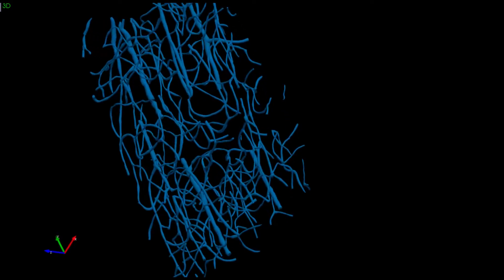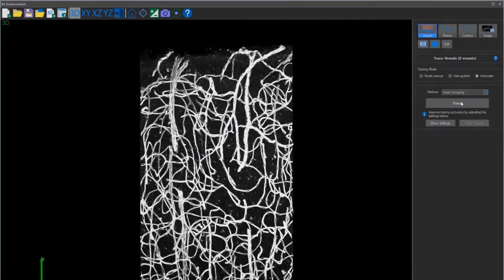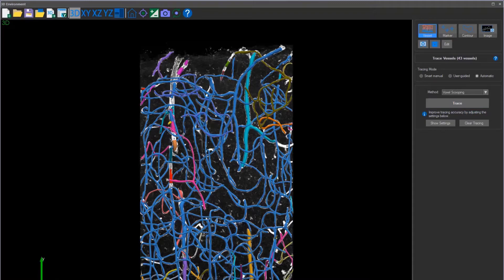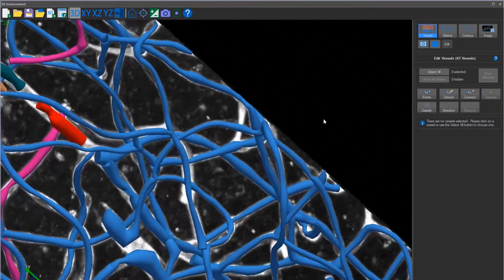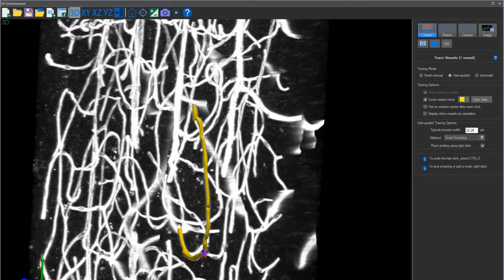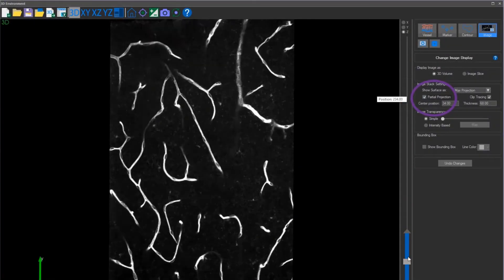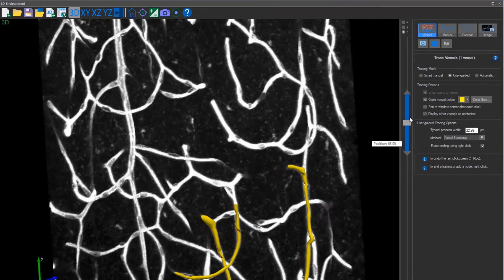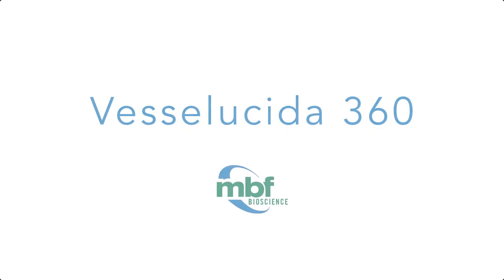Introduction to Vesselucida 360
Vesselucida 360 is the premier tool used by researchers to quickly, accurately, and automatically reconstruct intricate microvasculature structures. See how fast, easy, and efficiently you can reconstruct small vasculature or an entire brain!

0:00 - Intro
0:17 - Automatic Vessel Tracing Mode
0:40 - Editing the Reconstruction
1:06 - User - Guided Tracing Mode
1:23 - Partial Projection
1:49 - Vesselucida Explorer
2:03 - Outro